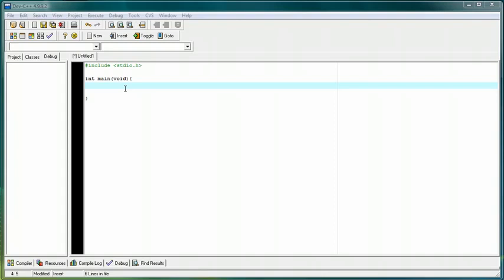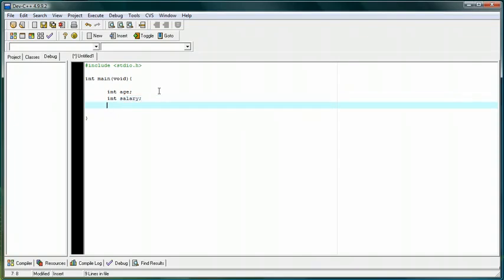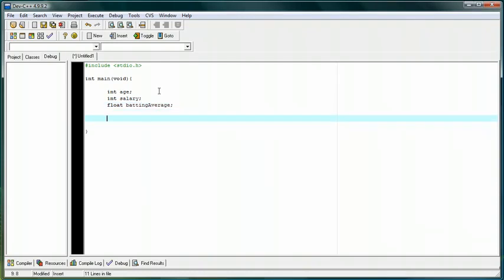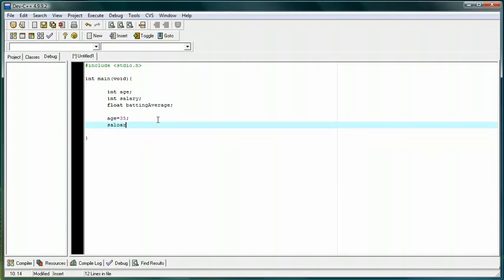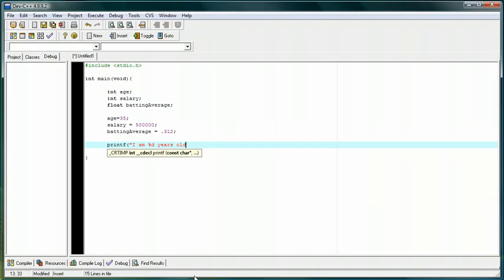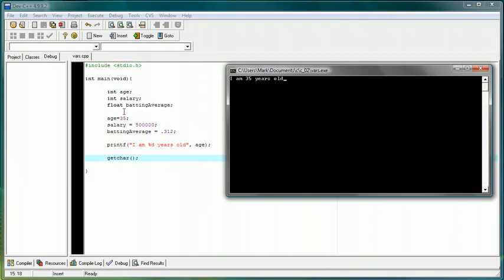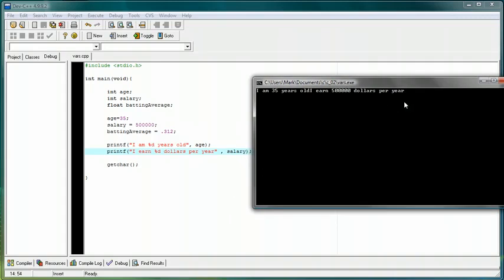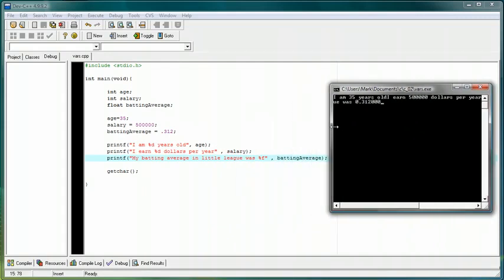How to use C++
មរតកវប្បធម៍ខ្មែរបុរាណ@user-vv6sj7in6w @Dimucc xuhuong @SSSniperWolf @alghafriQQQ